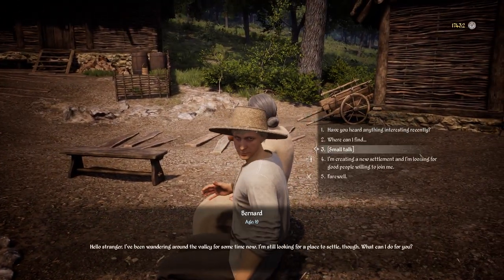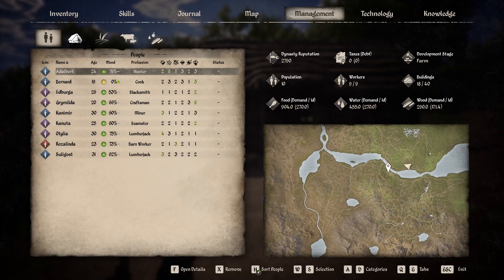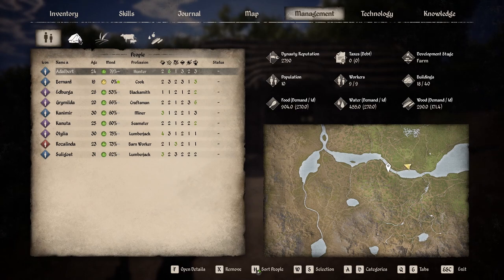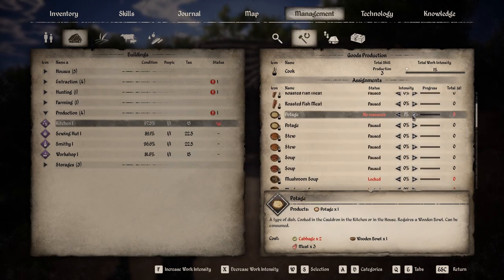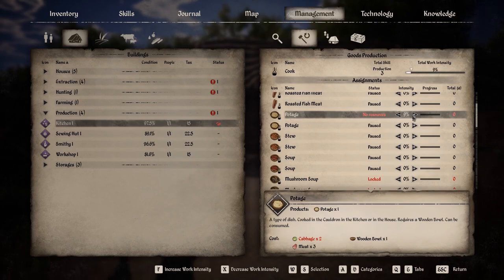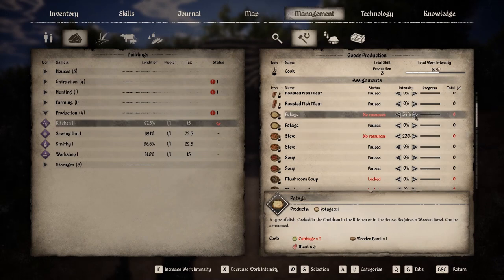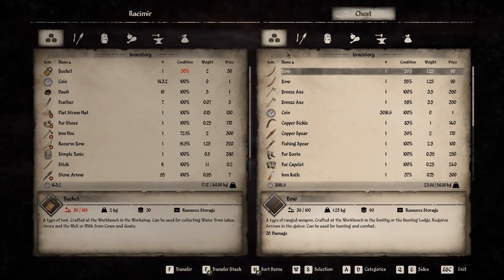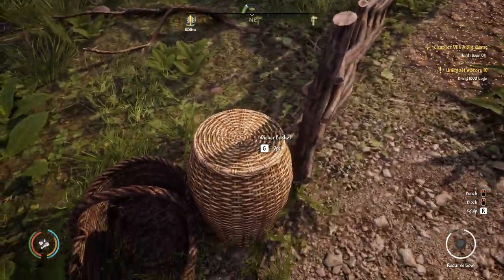Ye Kingdom: Finding A Cook | Se1 Ep31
Welcome back to Medieval Dynasty. Today we found someone to work in our kitchen, we also built a new farm field and bought some oat seeds so we could get started on animal feed production.

One thing I should mention is while taking a screenshot after this video there was a minor rollback as the game crashed due to a conflict with my recording software, we did not lose too much progress, it might benefit us a bit actually XD.

═══ Chapters ═══
0:00 - Intro
0:08 - A cook
3:05 - Unlocking items
6:17 - Night farming
9:15 - Getting oat seeds
11:42 - Building a fence
14:40 - Selling items
17:33 - Future plans
19:33 - Outro

► Season: 1
► Episode: 31